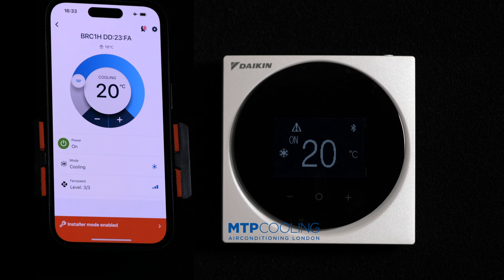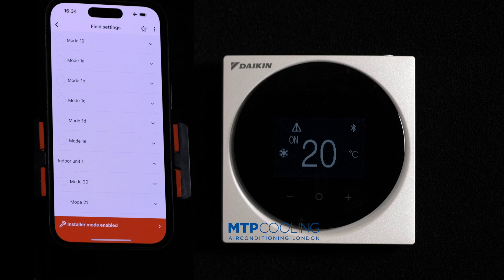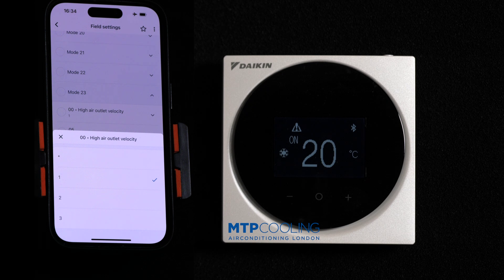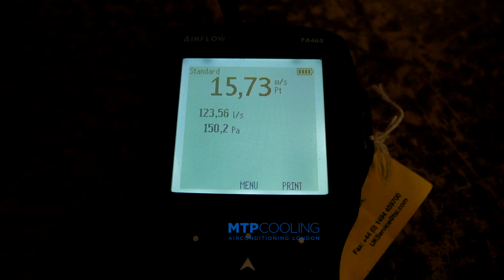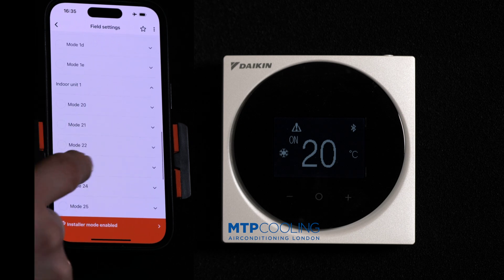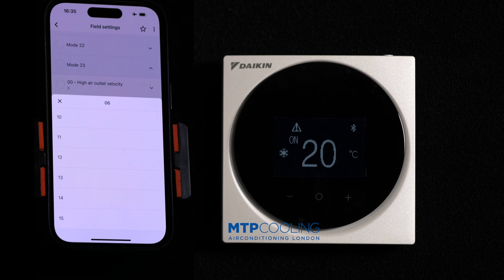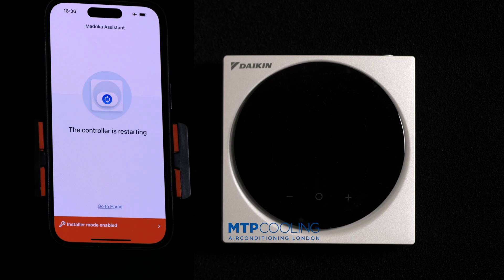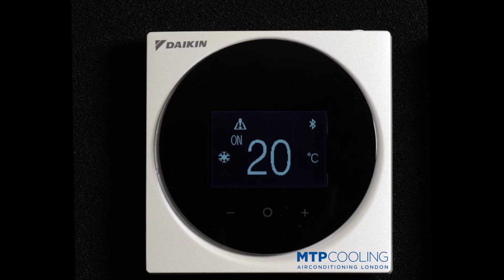How to Increase Fan Power on the Daikin Madoka Assistant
How to Increase Fan Power on the Daikin Madoka Controller – Tutorial by MTP Cooling

Welcome to another tutorial from MTP Cooling! In this video, we show you how to increase the fan power on your Daikin Madoka controller using the Madoka Assistant app.

This feature is a game-changer for installations where airflow needs to overcome higher resistance (static pressure). Without enabling this option, some systems may struggle to push enough air, which could even mean costly rework of the installation. Thankfully, the Daikin Madoka controller offers a solution that can save you time, effort, and money.

What’s covered in this video:
✅ How to use the Madoka Assistant app to adjust fan power settings on the Daikin Madoka controller.
✅ Step-by-step instructions for enabling higher fan performance to handle increased static pressure.
✅ Why this option is crucial for certain installations and how it can prevent major system adjustments.
✅ Pro tips from the experts at MTP Cooling to ensure you get the best performance out of your system.

At MTP Cooling, we specialize in creating bespoke air conditioning solutions for high-end residences and commercial properties in London. The Daikin Madoka controller is one of the many tools we recommend to our clients for its advanced features and elegant design.

This video is perfect for clients and industry professionals looking to maximize the potential of their Daikin Madoka system. Whether you’re an HVAC expert or simply someone who wants to improve airflow in your home or business, this tutorial will guide you through the process step by step.

Have questions about your Daikin Madoka controller or need support with your system?